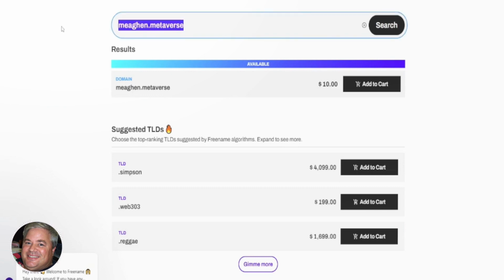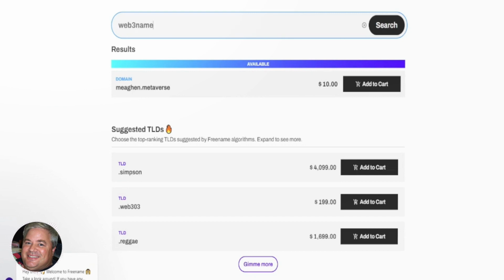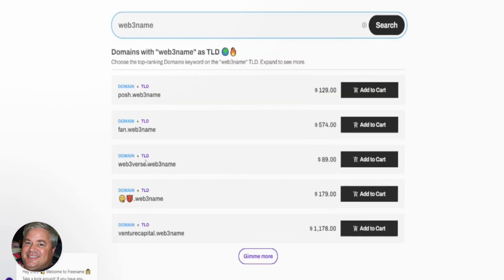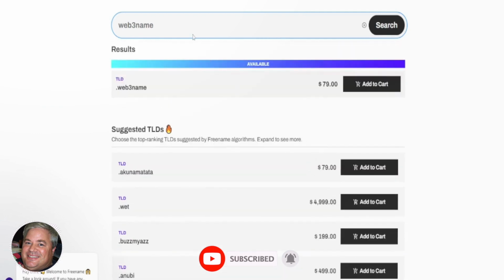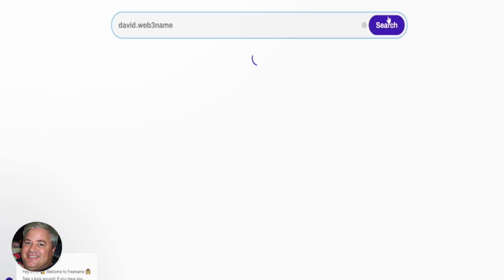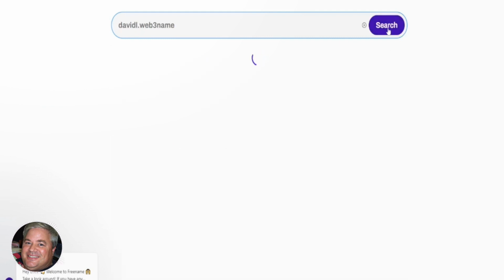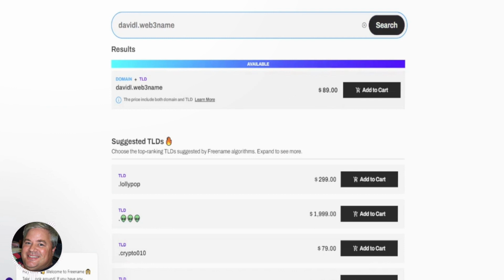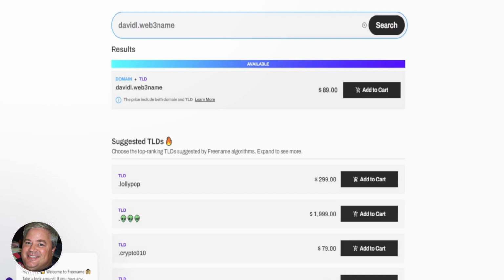Buying TLD with Large Scale Domain SLD Prospects